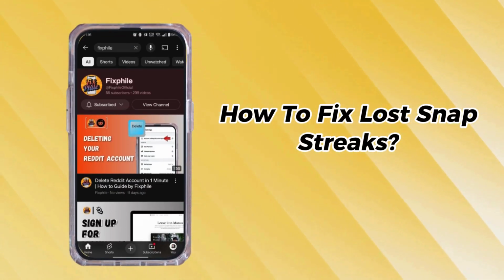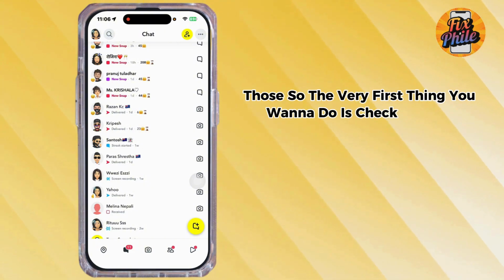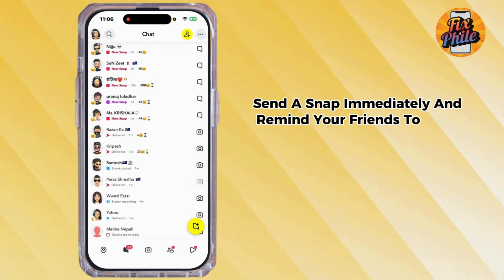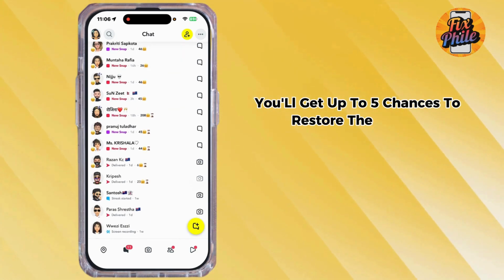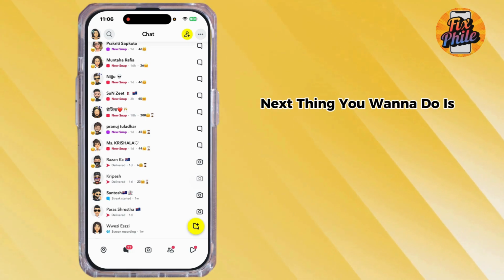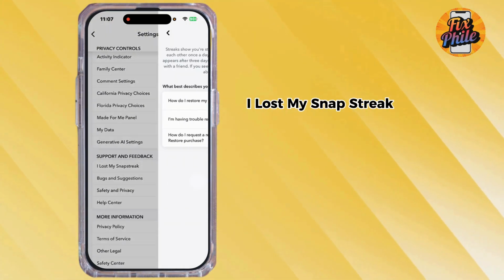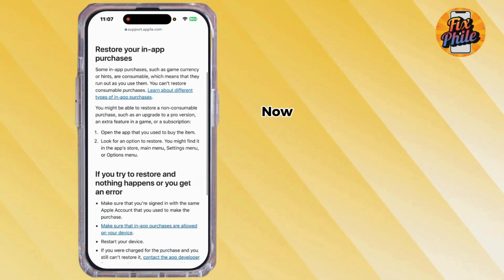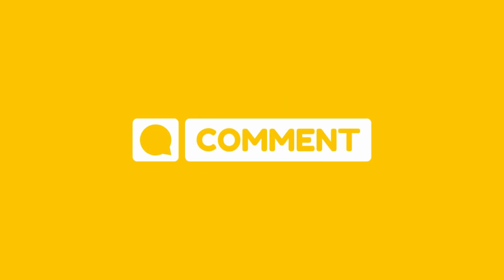How To Recover Lost Snapchat Streak — Full Guide!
How To Get Back a Lost Snap Streak — Full Guide!

Lost your Snap Streak and freaking out? Don’t panic — I’ll show you how to restore your lost Snapchat streak step-by-step. Learn the legit way to contact Snapchat Support and what you need to say to get that flame back!